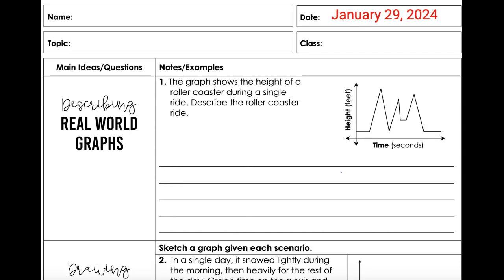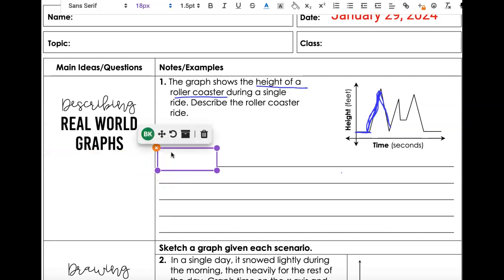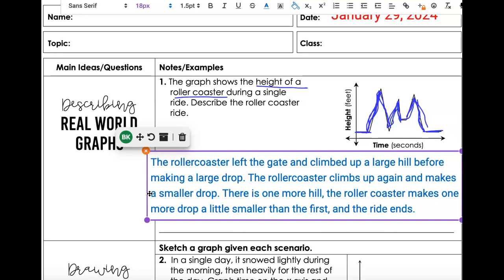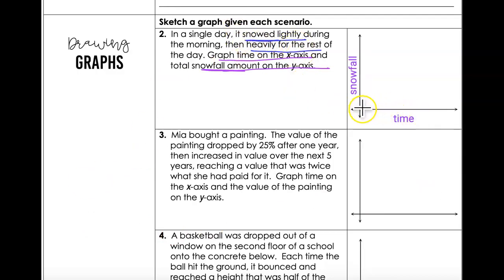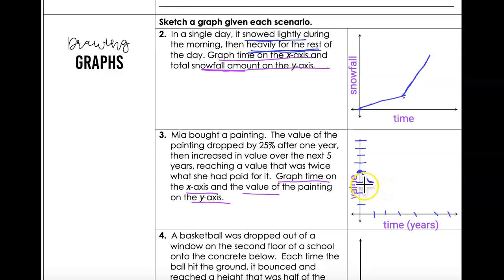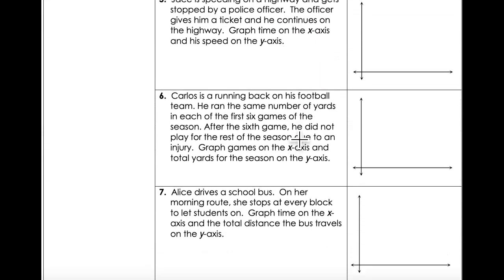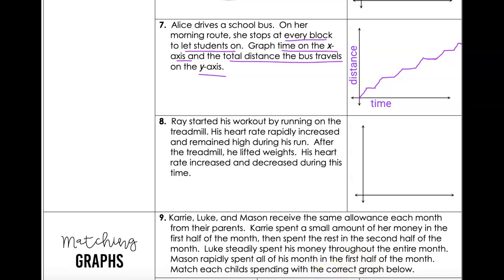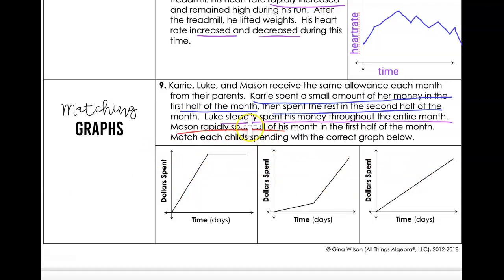Real World Graphs